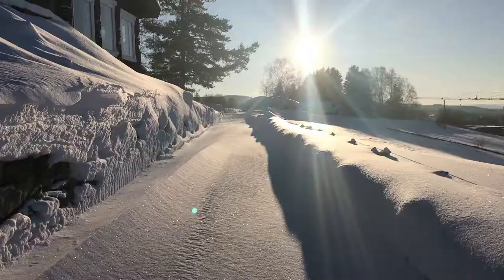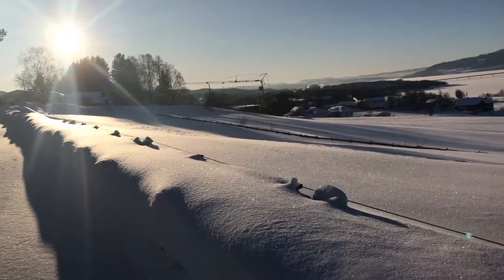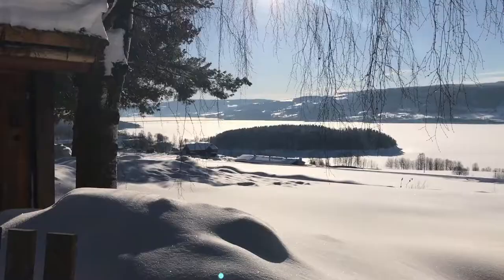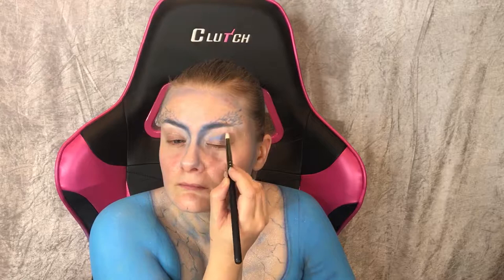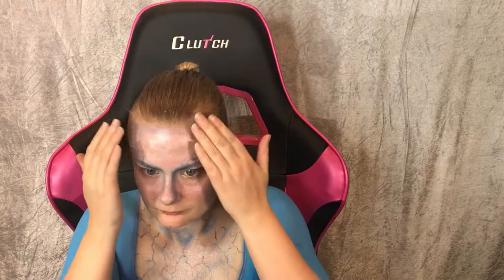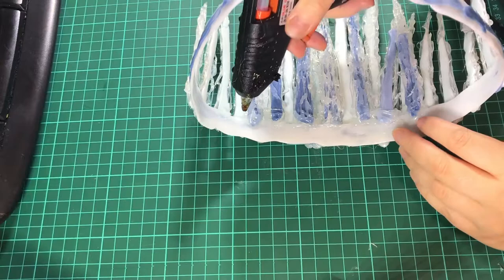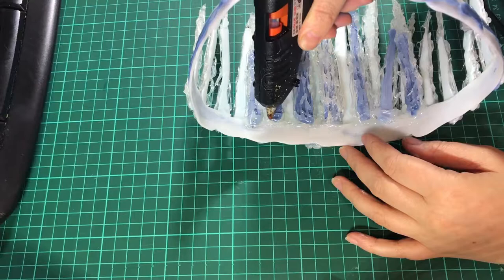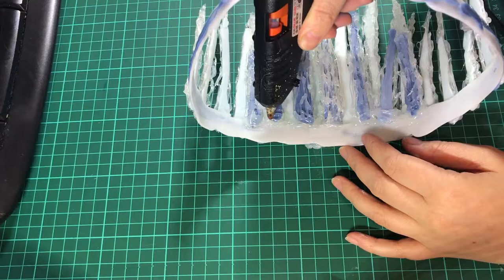Ice Queen Tutorial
Hey guys! this is a video tutorial on how to become an Ice Queen. I used my transformation for my entry to the Nordic face awards hosted by NYX Cosmetics nordic.

 ♡♡♡ Links: ♡♡♡

Hi I'm Kristin Sunde a norwegian make up and cosplay entusiast sharing my passion with you.
I hope you enjoy watching. See you in my next video.